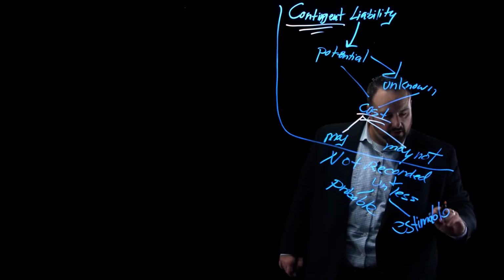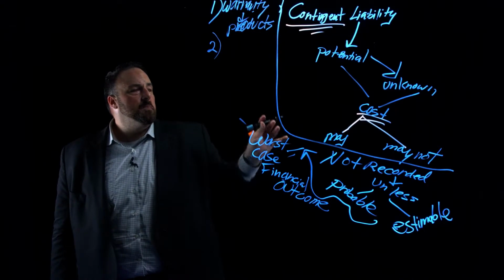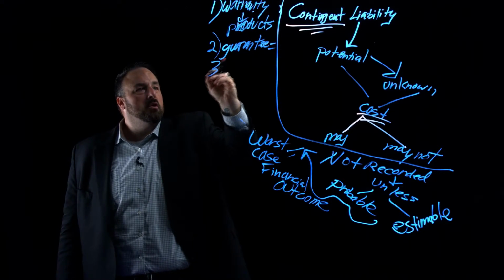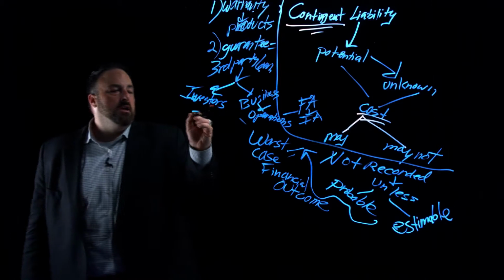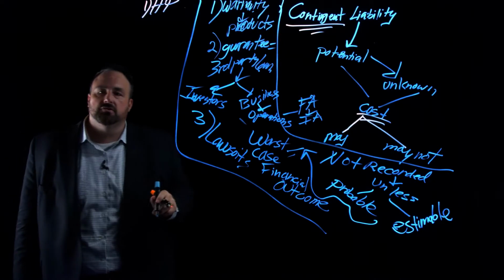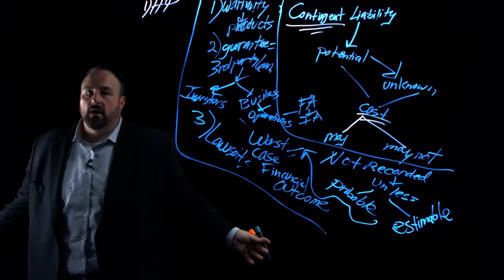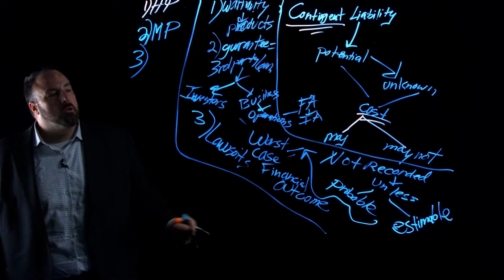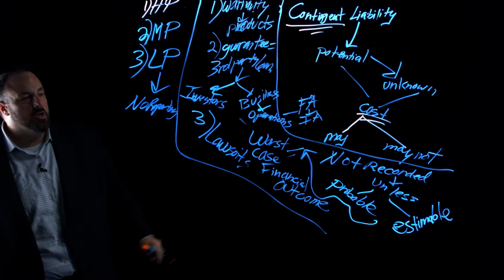financial accounting 5 3